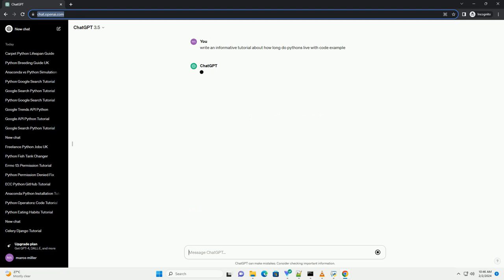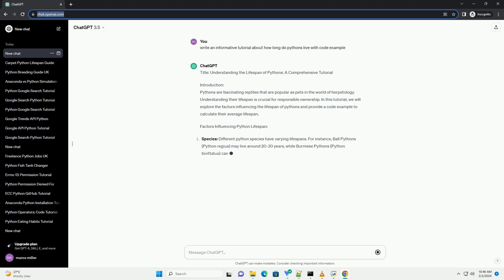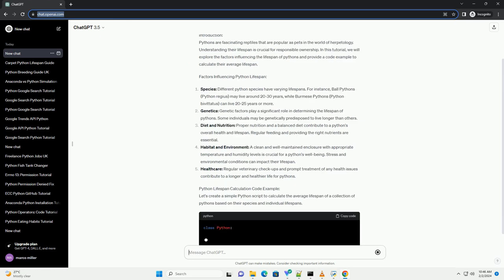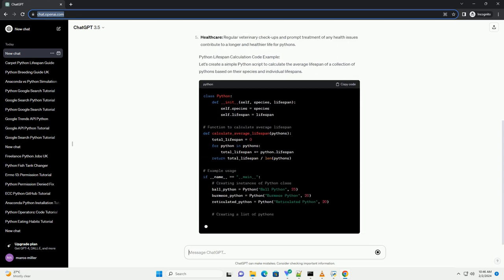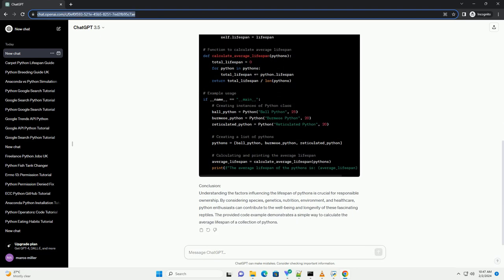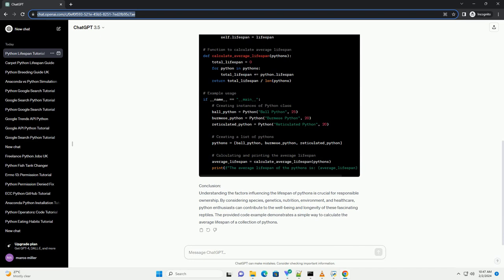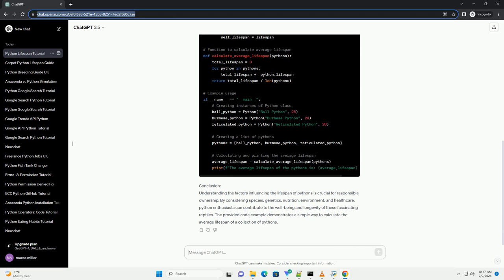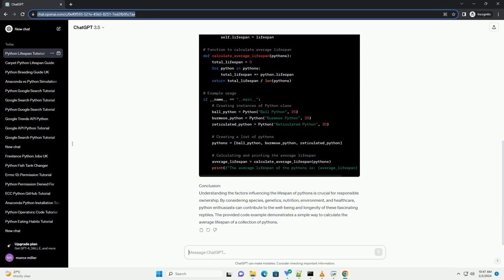how long do pythons live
title: understanding the lifespan of pythons: a comprehensive tutorial
introduction:
pythons are fascinating reptiles that are popular as pets in the world of herpetology. understanding their lifespan is crucial for responsible ownership. in this tutorial, we will explore the factors influencing the lifespan of pythons and provide a code example to calculate their average lifespan.
factors influencing python lifespan:
species: different python species have varying lifespans. for instance, ball pythons (python regius) may live around 20-30 years, while burmese pythons (python bivittatus) can live 20-25 years or more.
genetics: genetic factors play a significant role in determining the lifespan of pythons. some individuals may be genetically predisposed to live longer than others.
diet and nutrition: proper nutrition and a balanced diet contribute to a python's overall health and lifespan. regular feeding and providing the right nutrients are essential.
habitat and environment: a clean and well-maintained enclosure with appropriate temperature and humidity levels is crucial for a python's well-being. stress and environmental conditions can impact their lifespan.
healthcare: regular veterinary check-ups and prompt treatment of any health issues contribute to a longer and healthier life for pythons.
python lifespan calculation code example:
let's create a simple python script to calculate the average lifespan of a collection of pythons based on their species and individual lifespans.
conclusion:
understanding the factors influencing the lifespan of pythons is crucial for responsible ownership. by considering species, genetics, nutrition, environment, and healthcare, python enthusiasts can contribute to the well-being and longevity of these fascinating reptiles. the provided code example demonstrates a simple way to calculate the average lifespan of a collection of pythons.

python live birth
python live editor
python live feeding
python live classes
python live

Related videos on our channel:
python live birth
python live editor
python live feeding
python live classes
python live
python live coding interview questions
python live data visualization
python livereload
python live plotting
python live speech to text
python longest common substring
python long
python long comment
python long data type
python long to wide
python long string multiple lines
python longest common subsequence
python long string